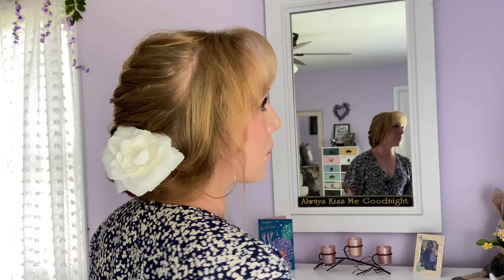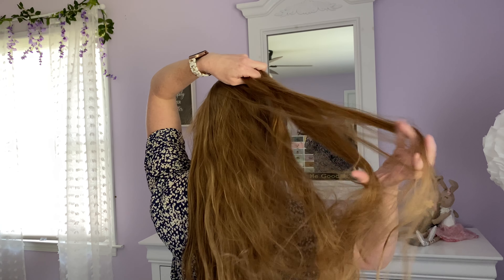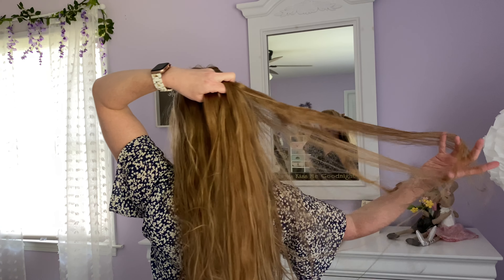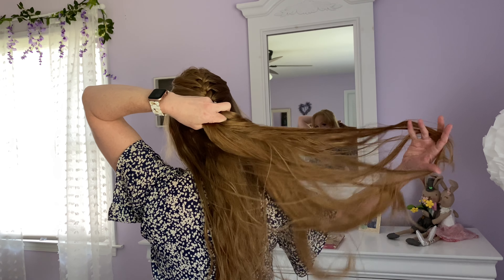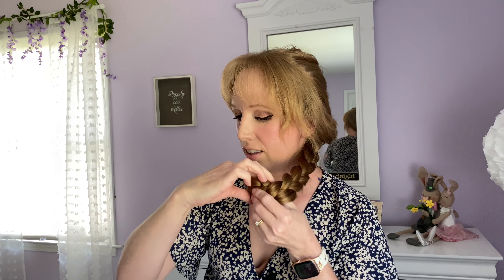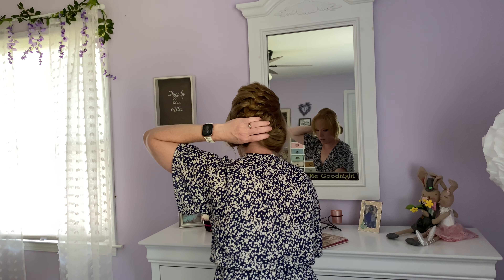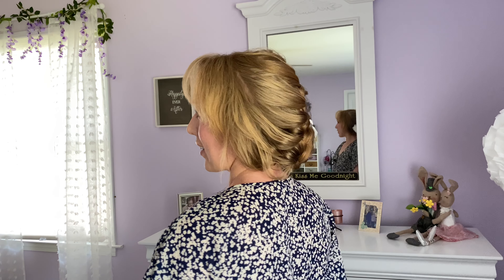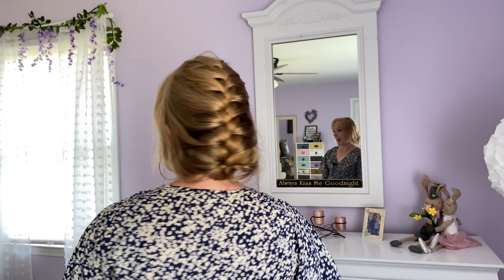Elegant Updo 🌸 Tucked Under French Braid for Long Hair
Hi friends! Today I show you how to make this beautiful updo on your own long hair. This braided style is a tucked under French braid, easy to create and oh so lovely 🥰 I will show two options for keeping this look in place and beautiful all day long.

Hi there! I’m Andrea, a happily married stay-at-home mommy of two. Before I got married and moved to America, I lived in the beautiful islands of Micronesia and shared pictures and videos of my super long hair on my hairstyle blog. My strawberry blonde ankle length hair has been featured in magazines and journals around the world. People are always amazed to find out my #1 secret to healthy long hair—eating a spoonful of peanut butter each day!

My current length is classic, which makes life a bit simpler for me these days but still lets me experience the joy and beauty of having long hair. I love sharing hairstyle videos with my friends here on YouTube.